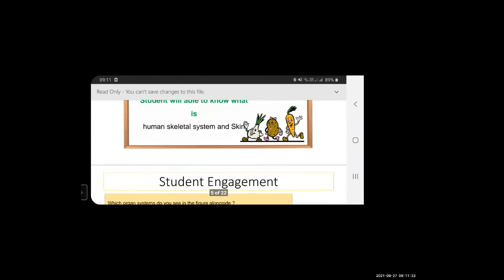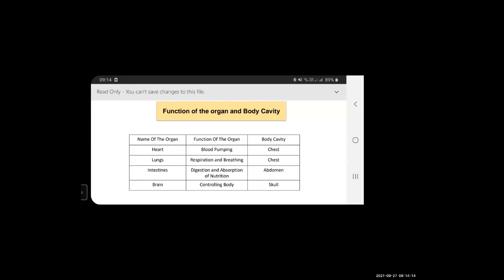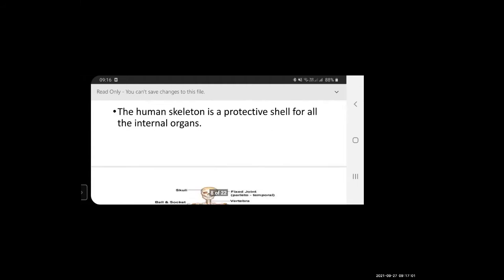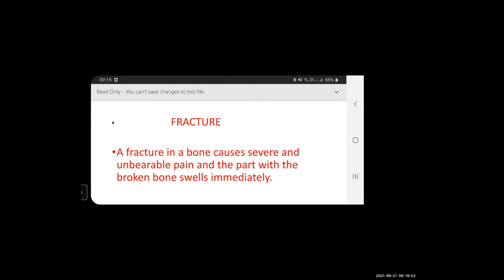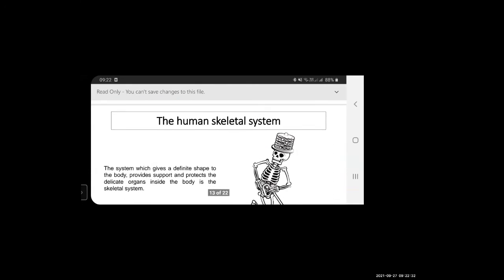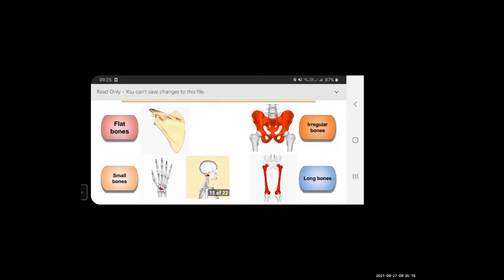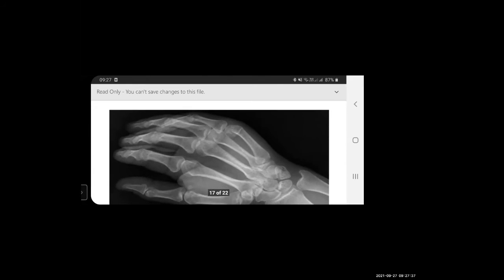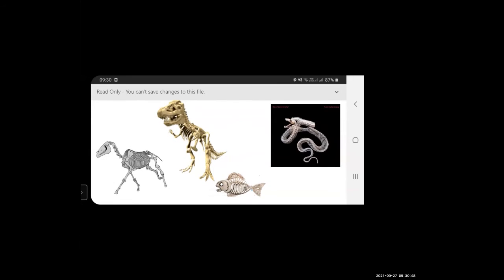ENG. MED. / SCIENCE / 6th Std / Our Skeletal System & Skin (Part-1) / 27.09.21_By Kunda Bende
SUBJECT: SCIENCE
TOPIC: Our Skeletal System & Skin (Part-1)
EXPERT TEACHER: Kunda Bende

BMC EDU ENG STD 6